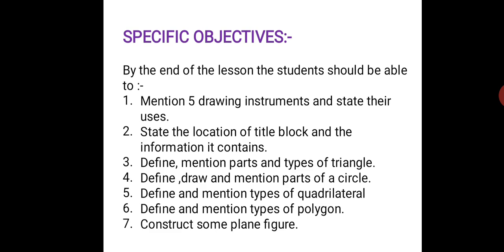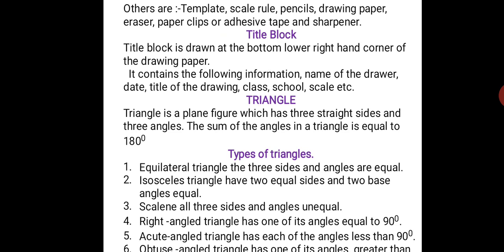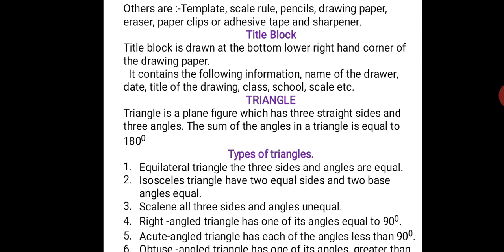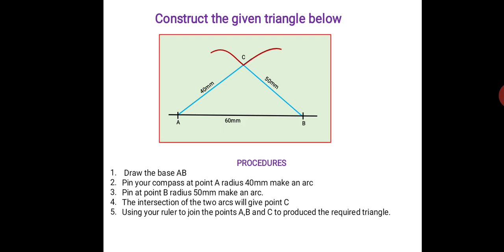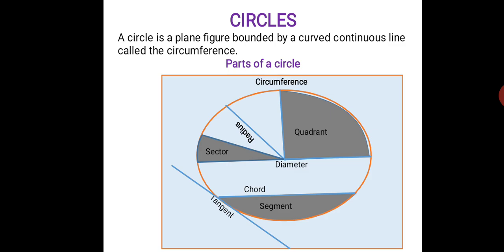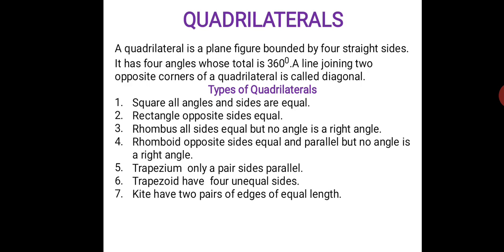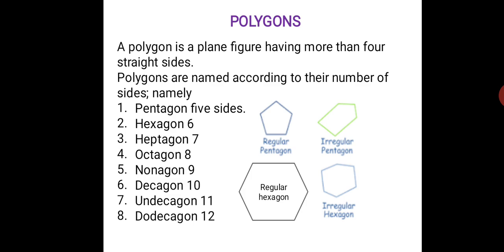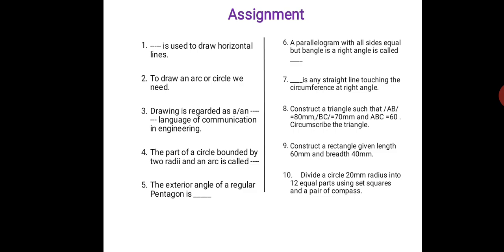JSS 3 BASIC TECHNOLOGY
REVISION ON DRAWING PRACTICE